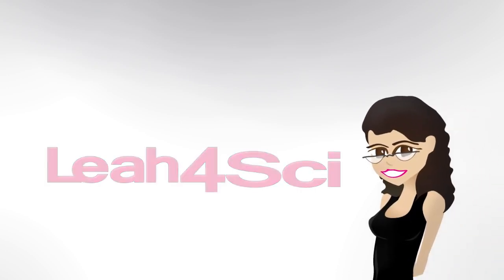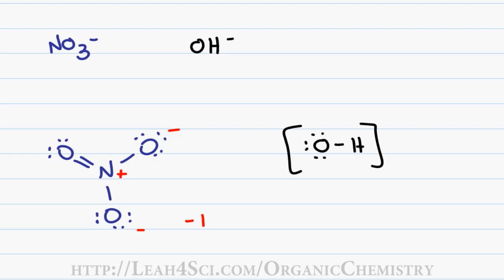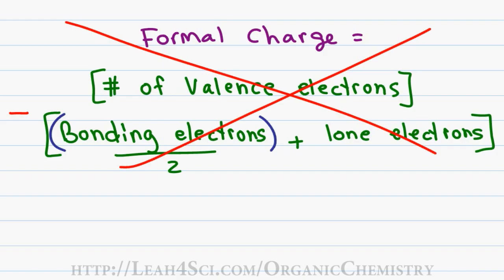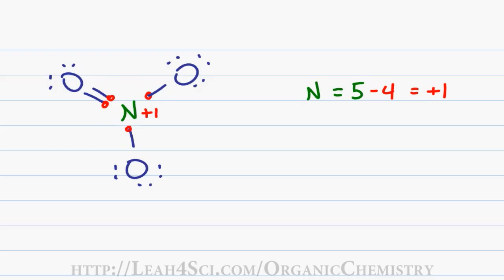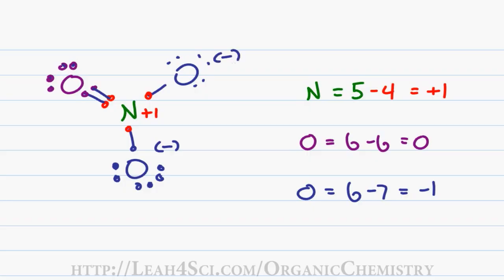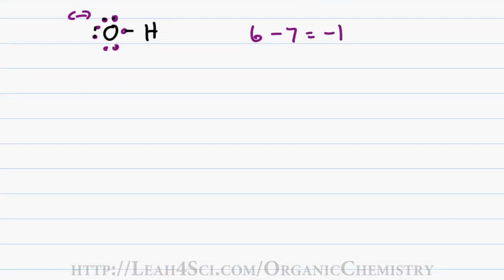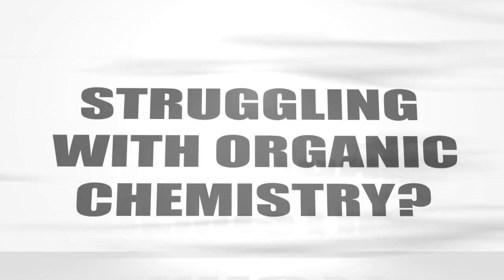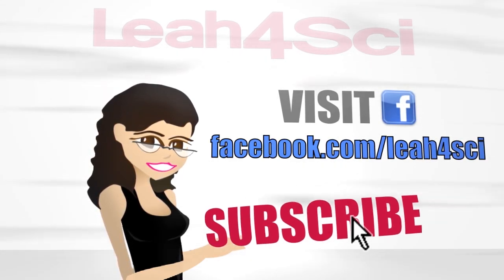Formal Charge Shortcut Organic Chemistry Basics Vid 4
presents: Formal Charge Shortcut - quickly find formal charges in Organic Chemistry without wasting precious time on exams.

Video 4 in the Orgo Basics series helps you understand the concept of formal charge and follows up with a quick and easy shortcut allowing you to come up with formal charges without wasted time and calculations. Multiple examples included